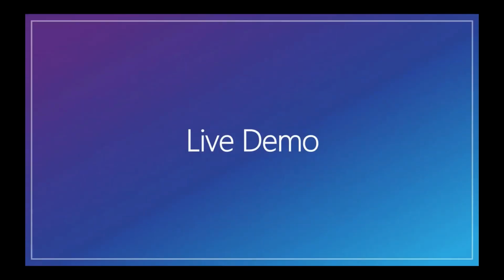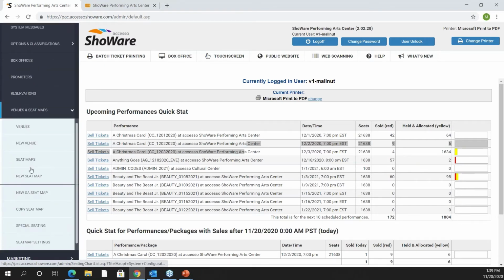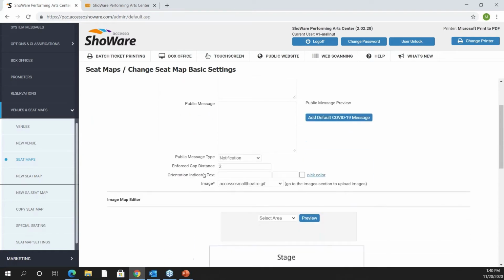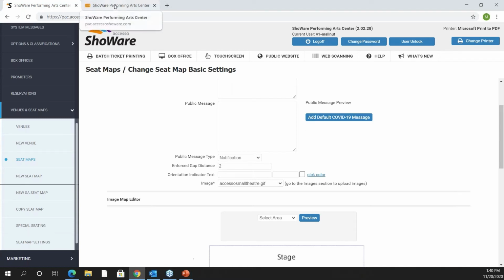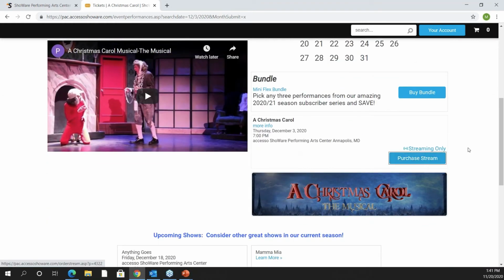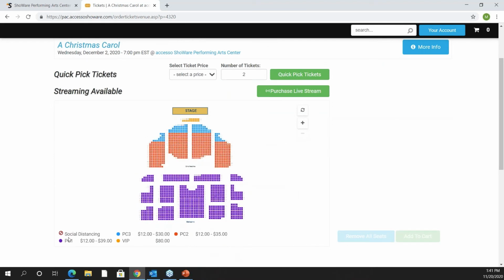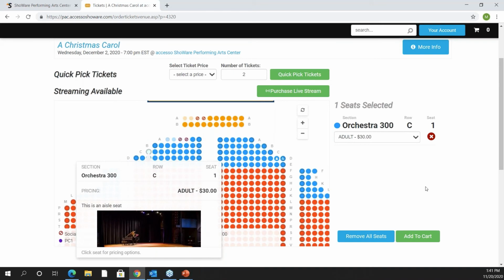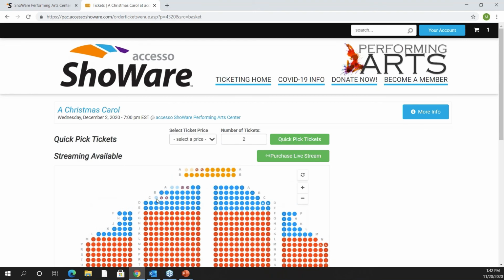5 Features to Support Reopening in 2021: Spaced Seating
In our “5 Features to Support Reopening” series, we are exploring five features within our accesso ShoWare box office ticketing platform that can help your venue reopen safely and successfully. We debuted our exciting new Live Streaming functionality last week, and are now switching gears to an essential feature that was released earlier this year: Spaced Seating. Watch our deminar video presented by accesso Sales Engineer Missy Chamberlain or read on to learn more.

Keeping your patrons safe is important, and these days that means helping them keep their distance. Our socially-distanced seating functionality has created new logic in our seatmaps to help your venue meet CDC guidelines to keep your patrons at a safe distance from one another while seated. You can define a specific barrier of empty seats to the left and right of each seat selection, and allow your patrons to select their own seats or use “Quick Pick” functionality. Seats are automatically removed from the live map once tickets have been placed in the basket.